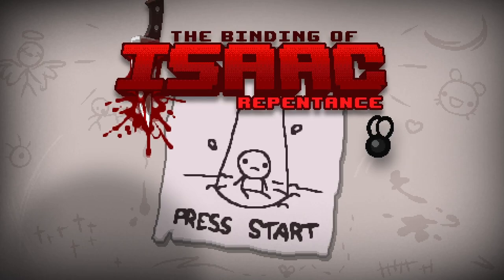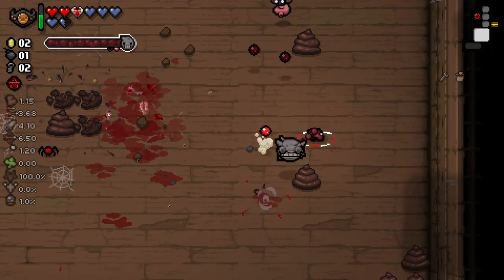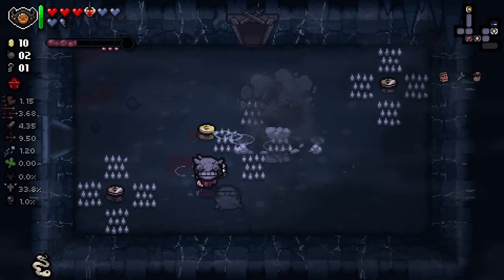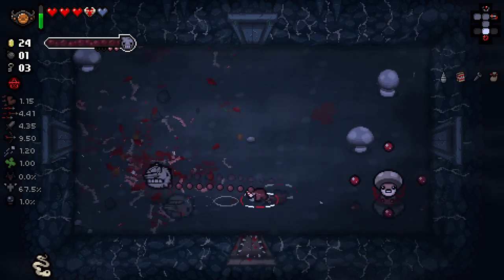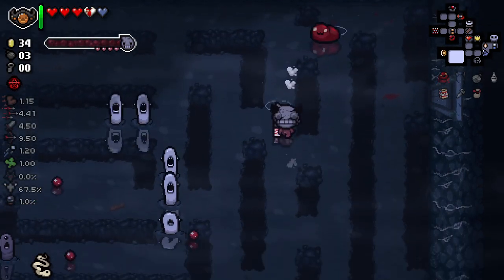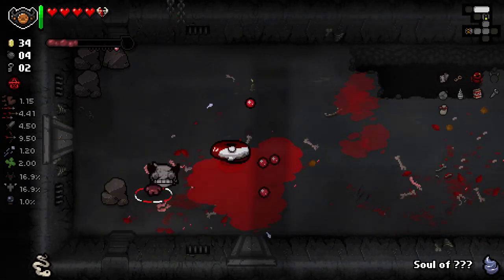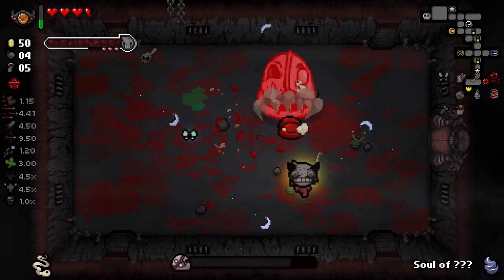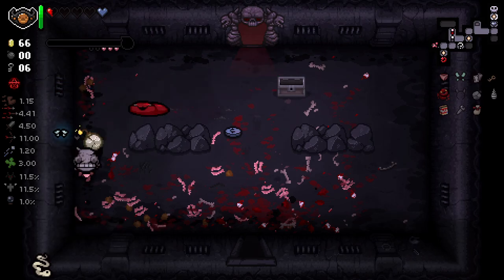BETRAN IS CRAZY! - Modlocke Practice The Binding of Isaac Repentance - Part 3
What is The Binding of Isaac Nuzlocke Season 2: Modlocke? Starting on August 13th, You start on a Dead God save file, every hard mode completion mark you get is worth points. However, when you lose a run as that character, you are no longer allowed to get unlocks with them, essentially re-locking them. When you run out of characters you add up your completion note points and that is your final score. This season will be played with Modded characters as well as some other modded content to spice things up!

1. Start on a Dead God save file
2. Each Character has one life, if you die as that character, it's over.
3. The use of items like 9 lives are allowed, but items that respawn you or change you into other characters are not
4. The Point System is as follows:
Mom's Heart = 5
Isaac/Satan = 10
Blue Baby/Lamb = 15
Boss Rush = 15
Mega Satan = 20
Hush = 20
Greedier = 20
Delirium = 25
Mother = 25
Beast = 25
Full Mark Bonus = 20, for a total of 200 per modded character, and a max of 1000 points